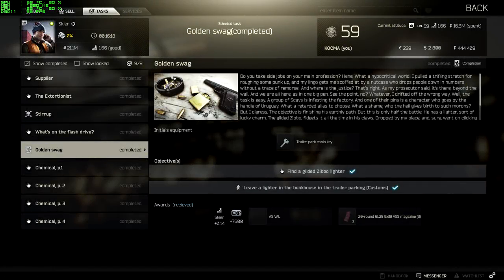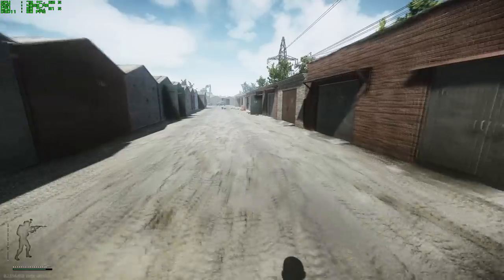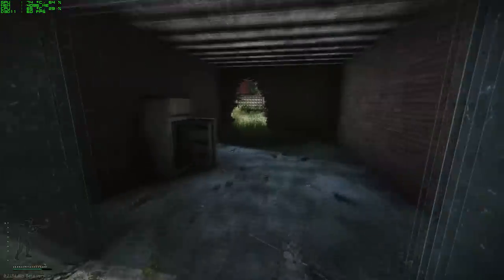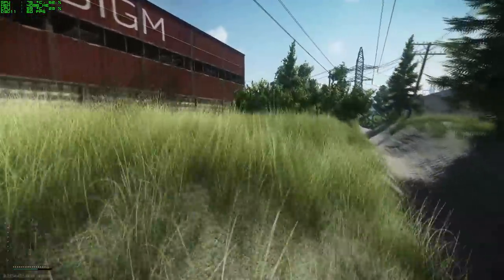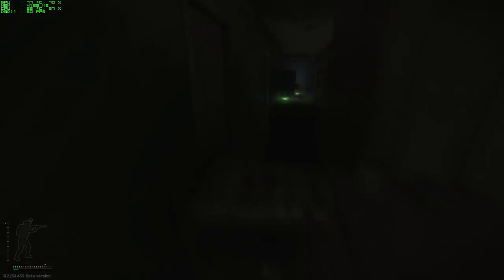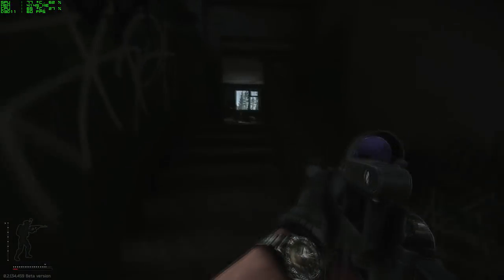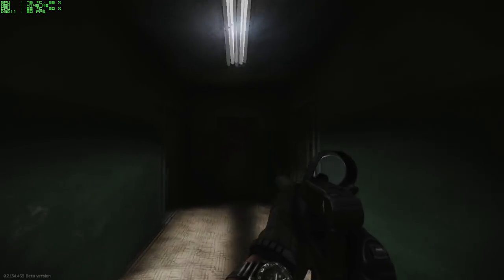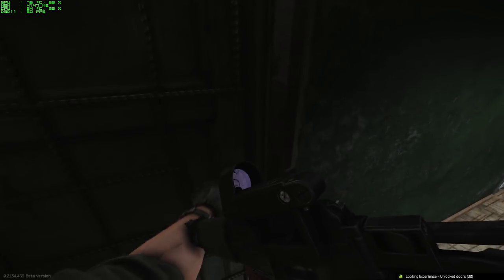(UPDATED see below)Where to find Lighter, 303 key, Trailer park cabin key for Skier (5th Quest) EFT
5th Quest/Task for Skier: Golden Swag
UPDATE:
- You can not die during this quest any more!

-Trailer park cabin key: now you get it from Skier (check Skier messages in main menu)

-303 key Customs: Two Blue cabins next to Red main warehouse, check metal drawers or on Factory in Safe room in metal drawers.

-Thanks to UKzSTILLFIX for help:)

GPU: GeForce GTX 980 Ti
CPU: Intel(R) Core(TM) i7-6700K CPU @ 4.00GHz
Memory: 16 GB RAM (15.93 GB RAM usable)
Current resolution: 1920 x 1080, 60Hz
Operating system: Microsoft Windows 10 Pro